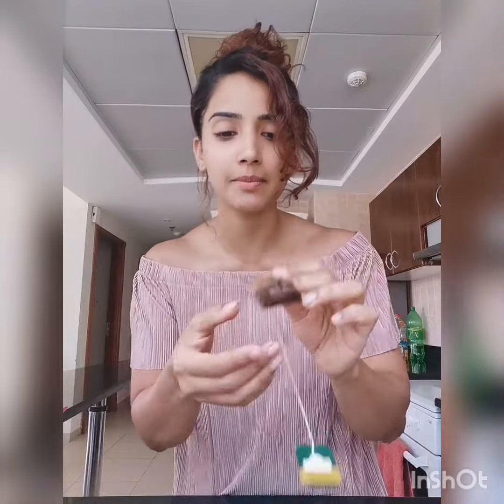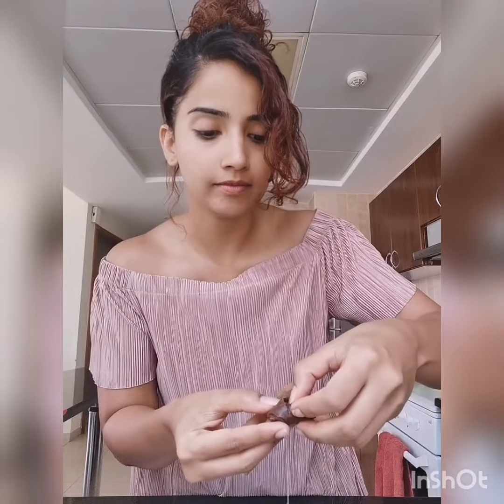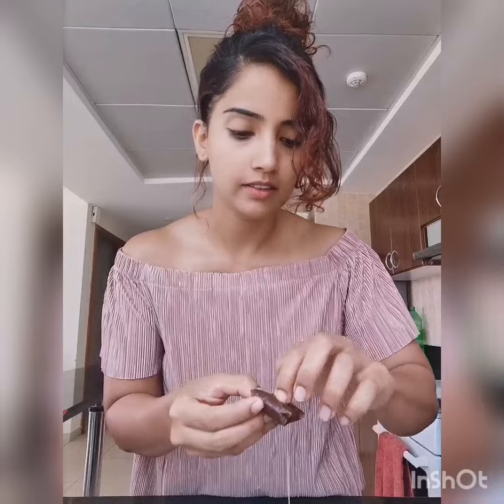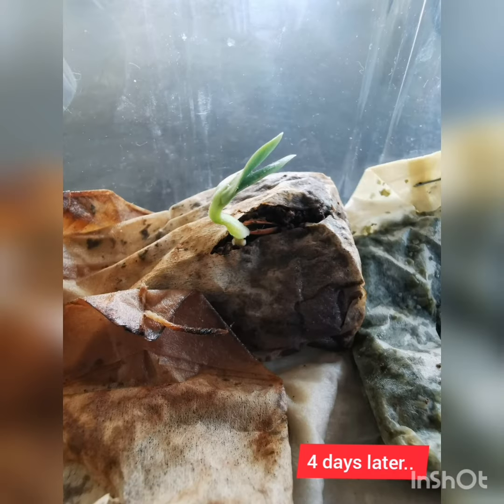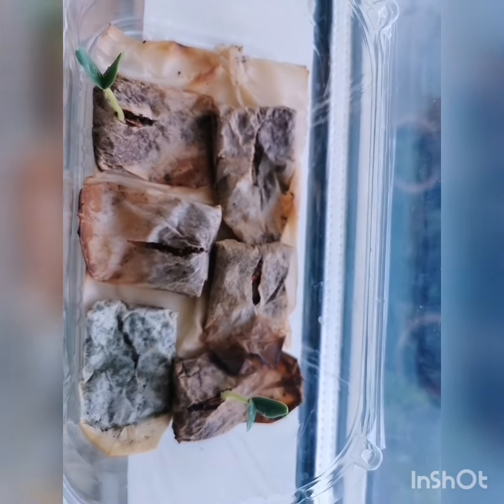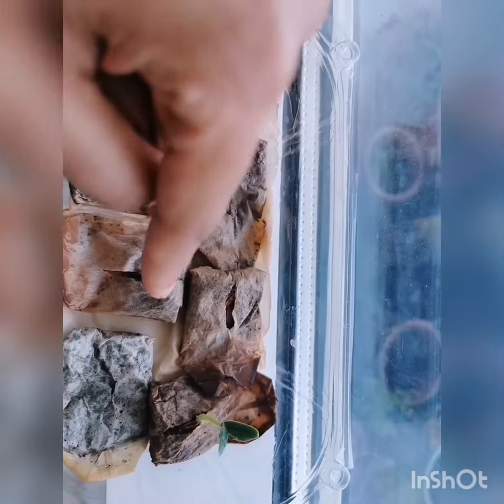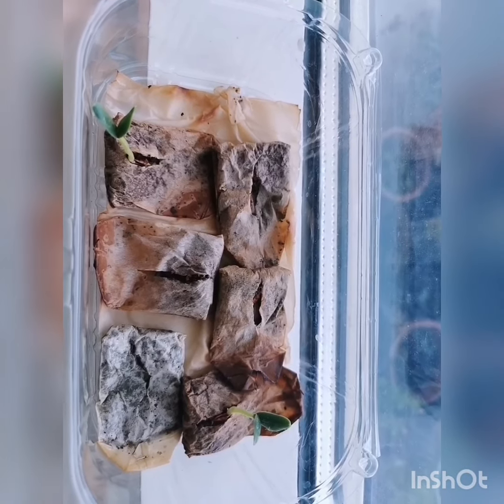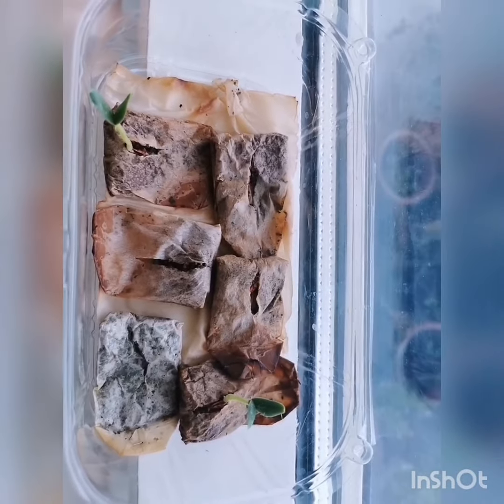Grow Cucumber in a (Tea Bag) | Inspired by Ankit's Terrace Garden | How to Grow | GardenUp Episode 1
Sound 🔊 ON
Full video on IGTV

Aaj hai project ** Cucumber **
For seed germination we can start with basic things available at home like used Tea bags.
Do Not discard the tea bags, but instead use it to grow your own food.

How to got about it?? Follow these simple steps..
¶ use any tea bag
¶ make a small tear or incision
¶ place seed inside
¶ ensure the tea bag is damp at all times so that your seeds get enough moisture and fertile to condition to germinate
¶ once the  seedling is 2 inches tall its ready to be transferred to a pot.
Try this and plz update me🙏